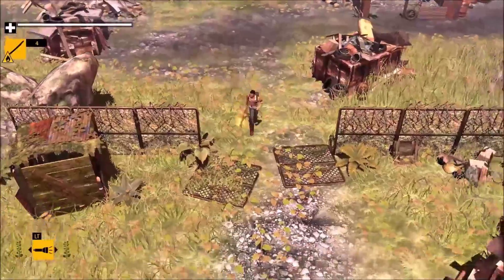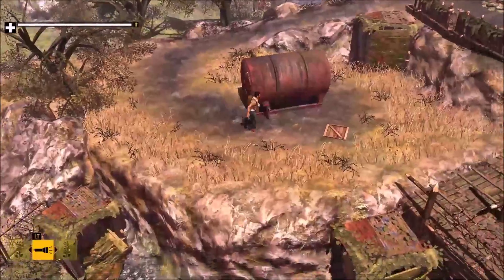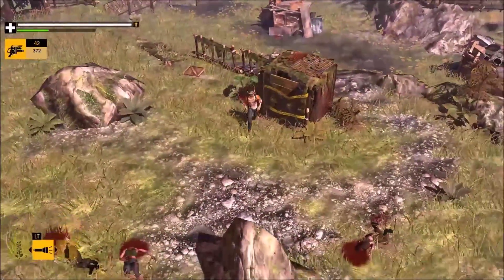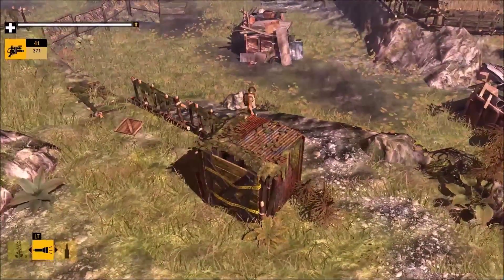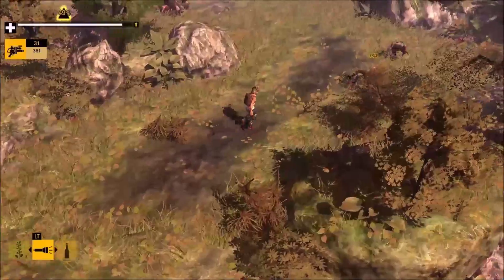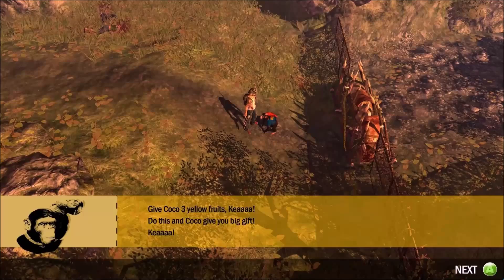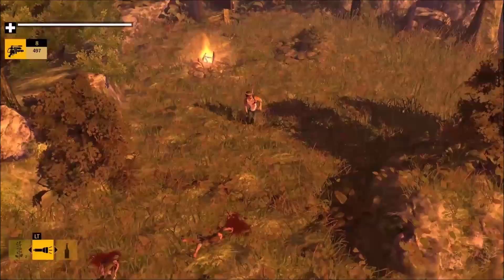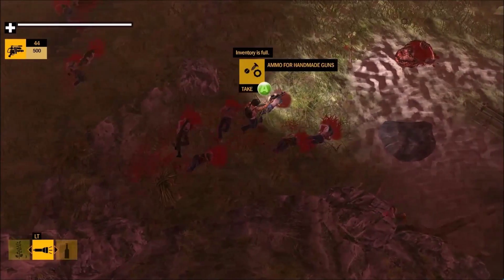How to Survive - Handmade Guns - Part 4